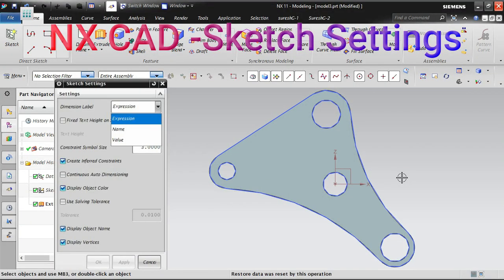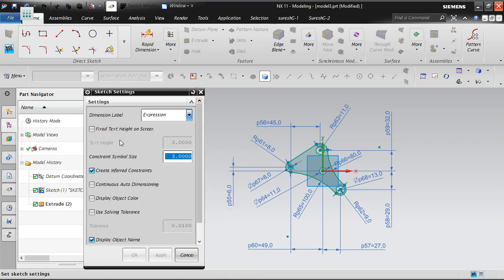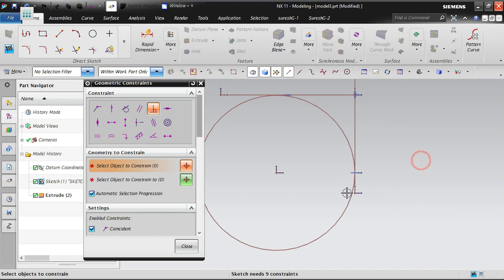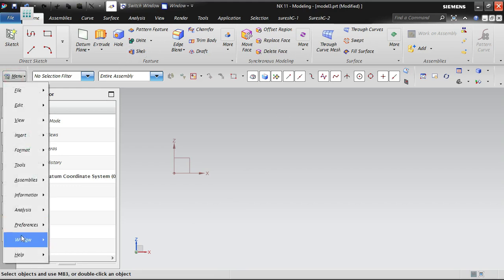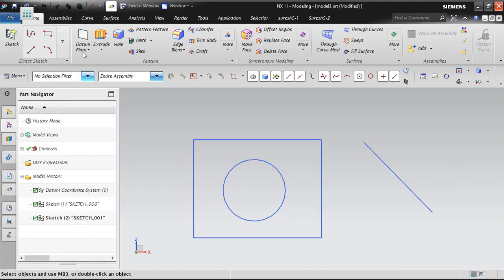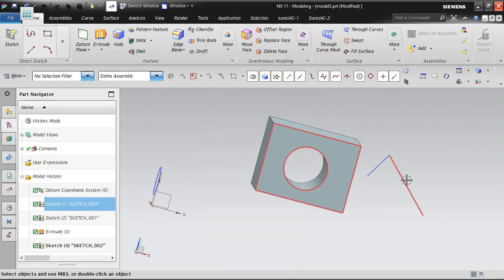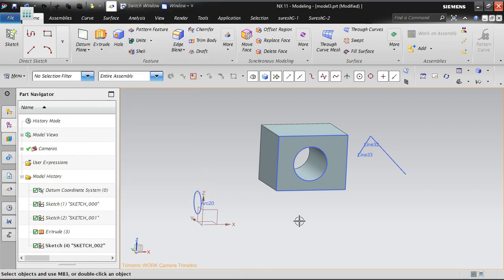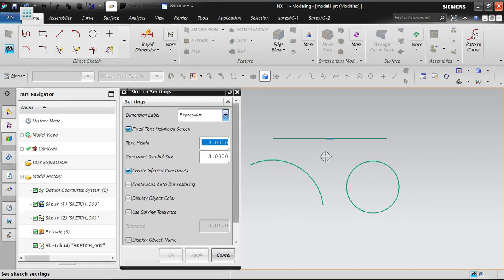NX CAD Sketch Beginners Tutorial#15 | Sketch Preferences | Sketch Settings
This Tutorial helps to understand how to Sketch Preferences & Sketch Settings.

1. NX CAD (Unigraphics) NXCAD2020 Graphical User Interface (GUI) by
4. NX CAD Mouse functionality, mouse use (Zoom,Pan, Rotor, Rendering Style, Background Color
6. Siemens NX CAD Tutorial | Orient View Vs Replace View, Vs Custom View Creation (View
8. NX CAD Sketch Beginners Tutorial#2 |Sketch Plane|Sketch Orientation|Sketch Axis Horizontal
9. NX CAD Sketch Beginners Tutorial#3 | Profile of Line | Line | Rectangle | Arc|Circle|
10. NX CAD Sketch Beginners Tutorial#4 | Polygon | Point | Studio Spline |
11. NX CAD Sketch Beginners Tutorial#5